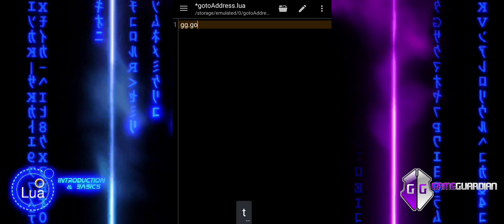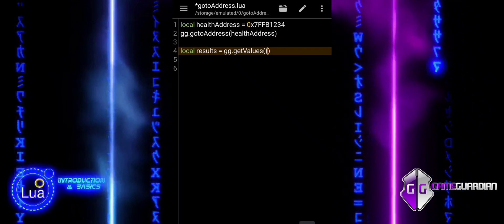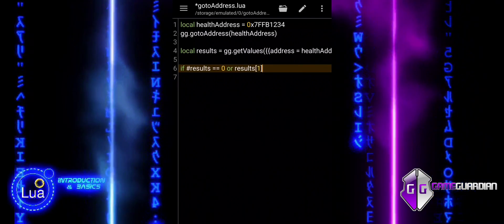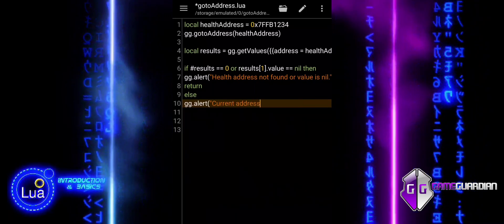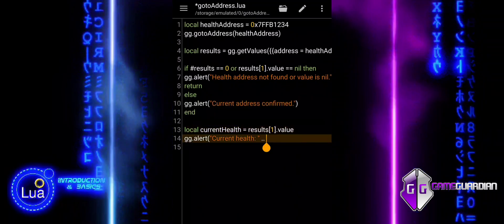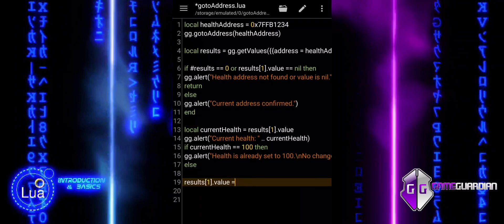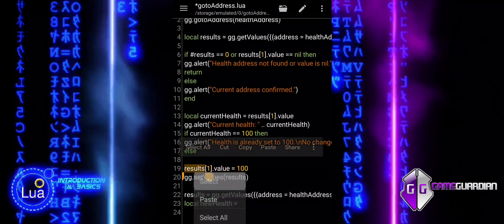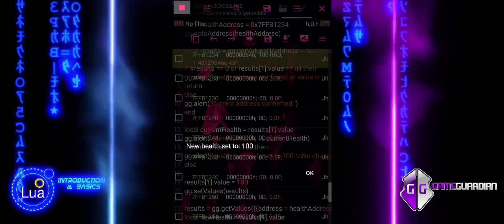#30 GameGuardian Scripting Tutorial: gotoAddress — Jump to Memory Locations Quickly